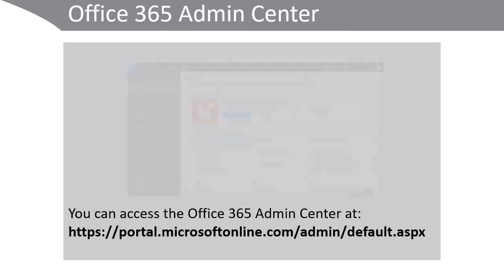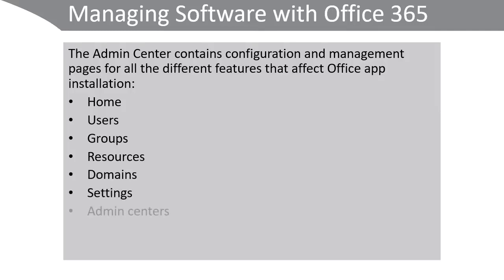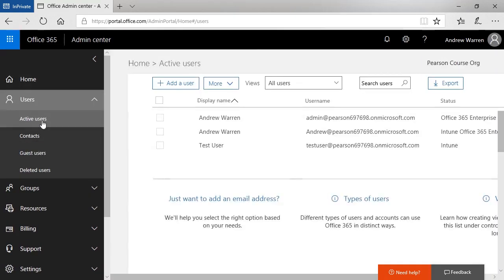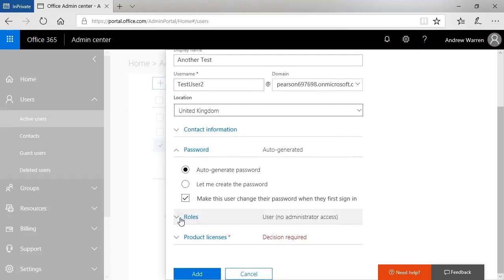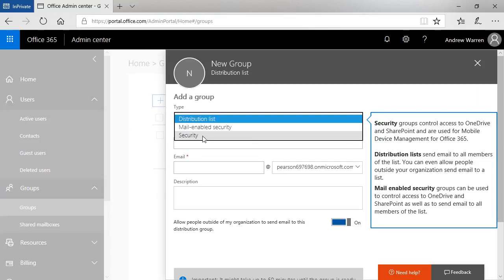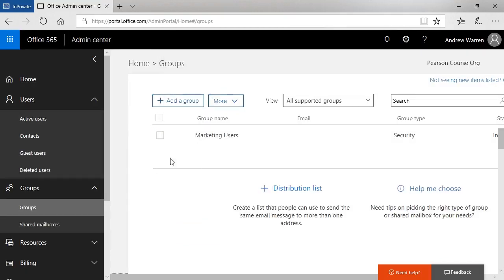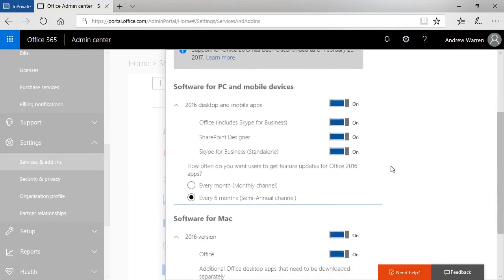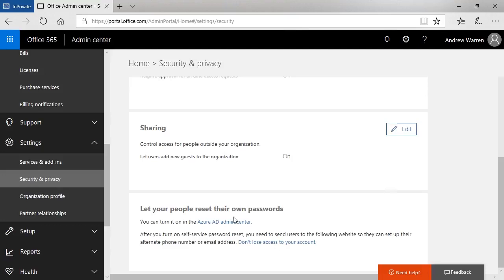03 1 1 Manage Apps by Using Microsoft Office 365